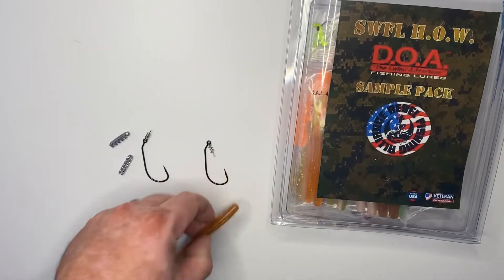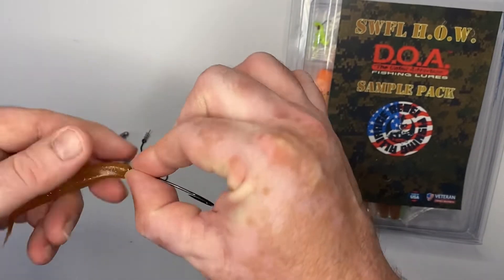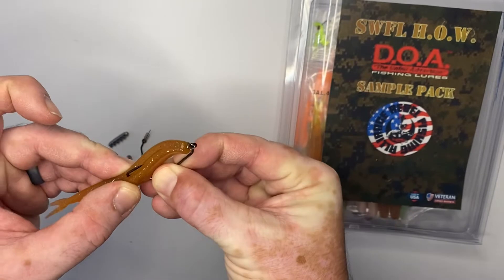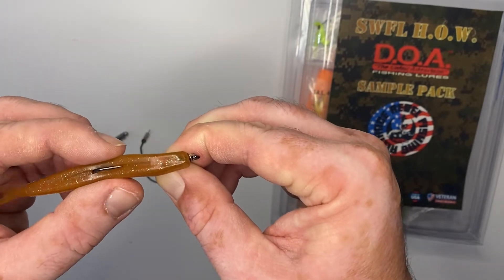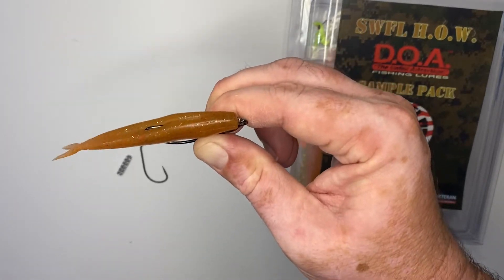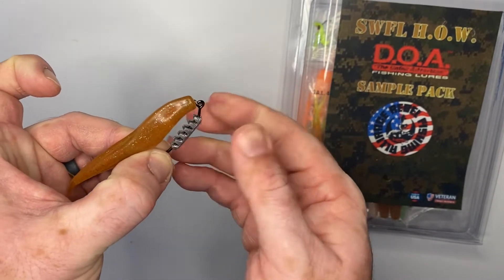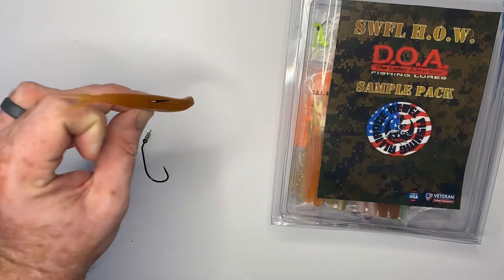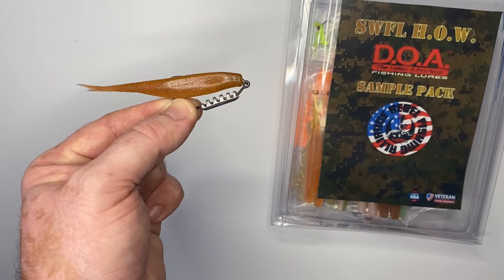D.O.A. C.A.L. Jerk bait and Pinch Weight rigging tutorial.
Quick video on how to rig D.O.A. 4” Jerk bait and pinch weight onto an Owner 3/0 Twist lock hook.  This set up is ideal for inshore saltwater fishing targeting Snook, red drum, spotted sea trout, tarpon, and more inshore species.

All Products displayed can be purchased via our SWFL H.O.W. D.O.A. Sample pack